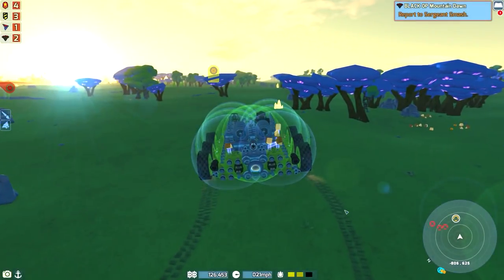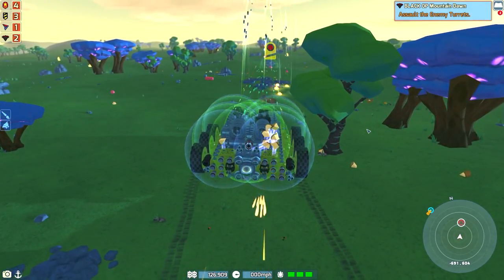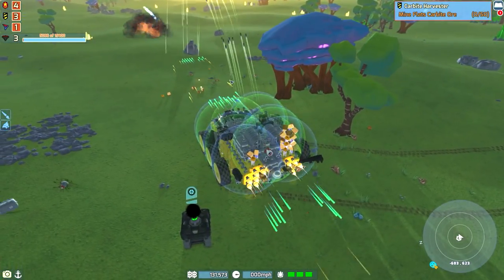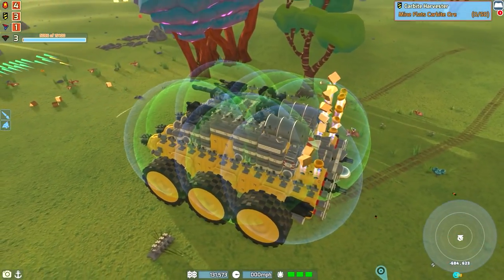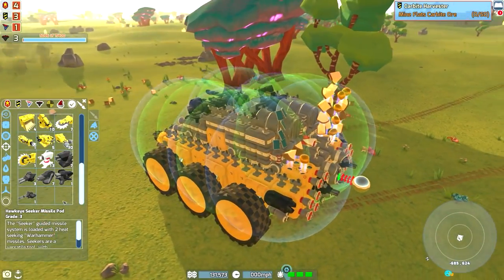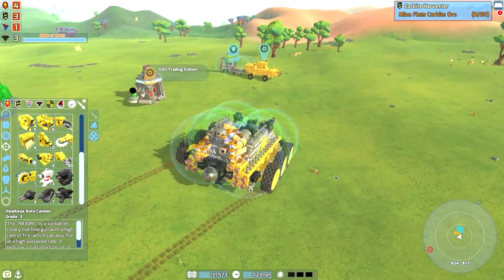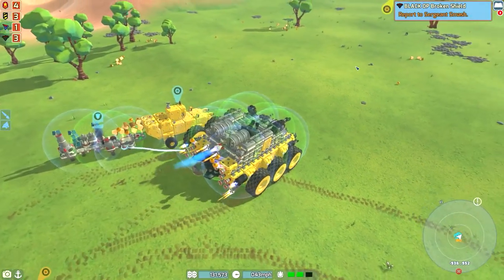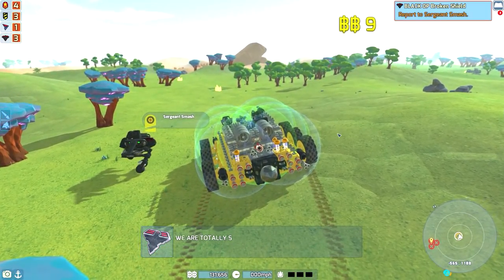TerraTech - Hawkeye Cruise Missile, Guided Destruction - Lets Play TerraTech Unstable Gameplay Ep 7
Hawkeye cruise missiles are long range weapons that deal a lot of damage. Cruise missiles also have a large blast radius, so they are great at attacking techs with shields. Another advantage of the Hawkeye cruise missiles is that they are guided, so it's hard for other techs to get away from the cruise missiles. Because they are guided, cruise missiles are also great on flying techs, like planes and helicopters.

TerraTech is an open world sandbox game where you get to design and build your own techs.  In TerraTech you are able to gather resources, and then refine those resources at your custom built base.  You can then decide to either sell those refined items or build new items for your tech. To get more parts in TerraTech, you either have to do missions, defeat other techs, craft them in the fabricator, or reach a new level with a company. You're not only restricted to building cars, tanks, or bases in TerraTech, you can also build planes, helicopters, and hover vehicles. You can make very massive techs in TerraTech. If you guys would like me to do guides, tutorials, or how to videos of TerraTech, please let me know and I'll see what I can do.

We are playing in the unstable branch of TerraTech for this lets play, so there will be a lot of bugs and not everything shown will be finished. The unstable branch normally allows us to try out new weapons, blocks, and gameplay mechanics that are being added to TerraTech. There is also a chance for an update to break our game, so we might have to start a new TerraTech game. We are currently playing version 7.9.2 of TerraTech.

You guys know what to do if you like the video! :D

If you liked this video, you might enjoy some of my other TerraTech videos.

About TerraTech:

TerraTech is an open-world, sandbox adventure game, where you design and build your own creations through a mix of crafting, combat and discovery. Explore a hostile alien landscape, or design with creative freedom. The choice is yours.

Start your career as an Intergalactic miner on a randomly generated infinite world in search of profit and glory in Campaign, sit back and build to your hearts content in Creative mode or pit your Techs against the clock and dare to run the Gauntlet Challenge. There are many game modes available in TerraTech to stretch your Tech building imagination to the limits!

This is an Early Access game, with everything that implies. Please check the System Requirements to ensure your PC is compatible.

Hello everyone and welcome! My name is MacGhriogair (pronounced: MacGregor), but you can call me Mac. I'm a Lets Player that loves everything gaming. I believe that games are meant to be enjoyed, and I try to show that in my videos. I've been described as optimistic, easy-going, and laid-back, always ready to laugh at what ever is on screen. I do lets play, walkthrough, tutorial, how to, and other type of gaming videos on the channel. I've even done some videos on game programming. Thanks for stopping by and I hope to see you again!